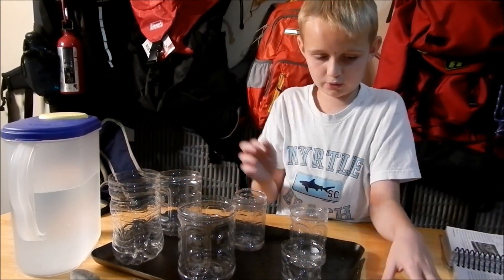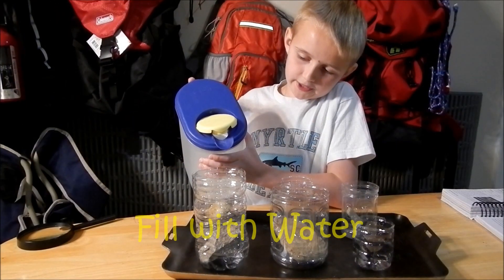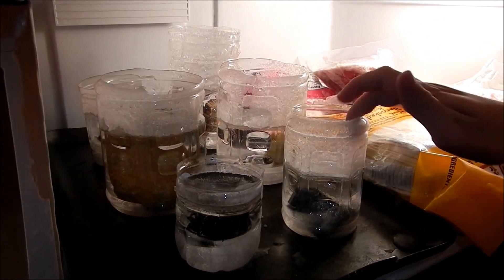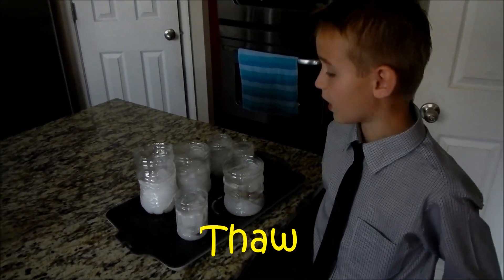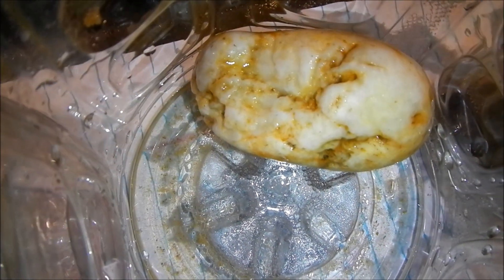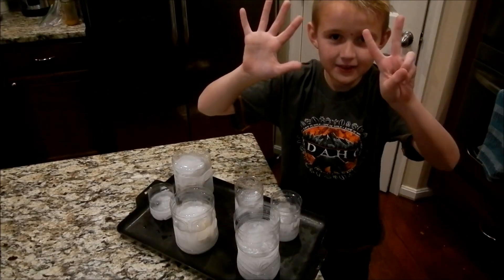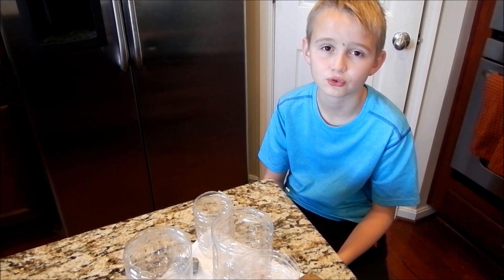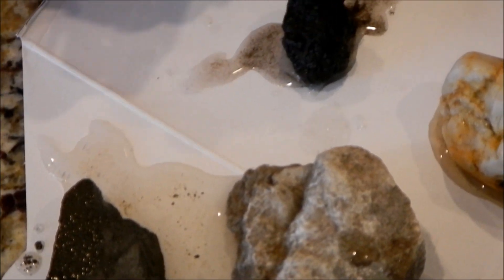Frozen Rock Experiment (Timelapse) - Cubscout Eric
What happens to rocks that are frozen and thawed 10 times?  Lets find out?  Timelapse video of freezing and thawing ice and rocks.  Cubscout Eric explores the effects of freezing 6 differnet rock and then letting them thaw.  Ice/Rock experiment

Webelos: Earth Rocks, Impact of Water Investigation Requirement 8